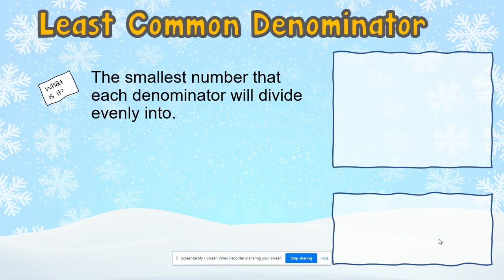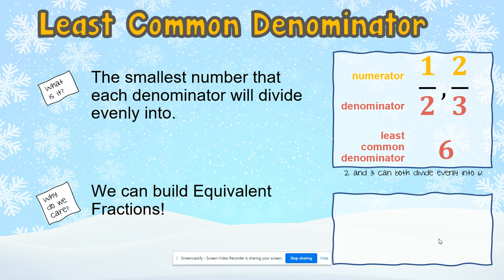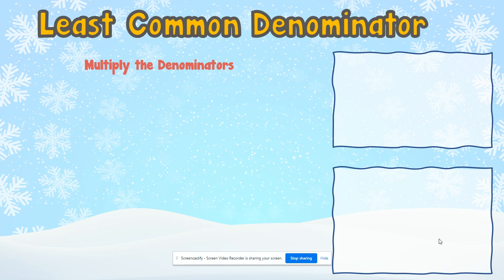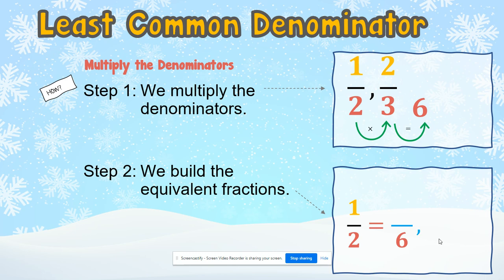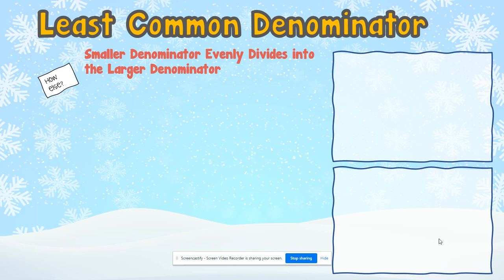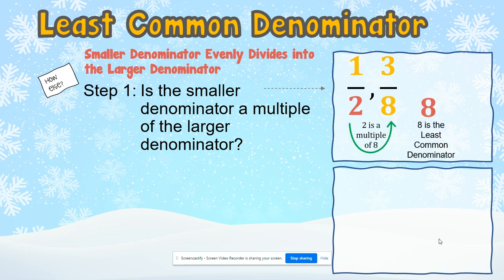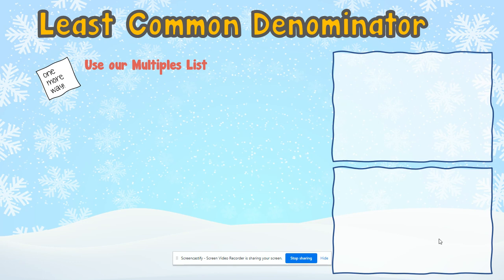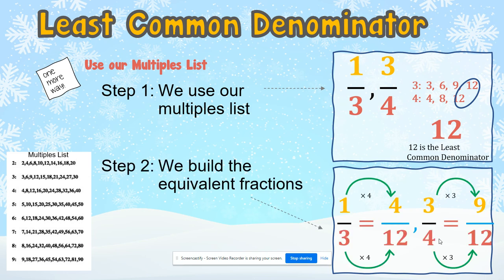Introduction and Least Common Denominator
Remote learning recap of least common denominator.